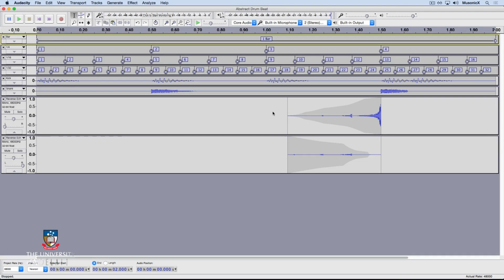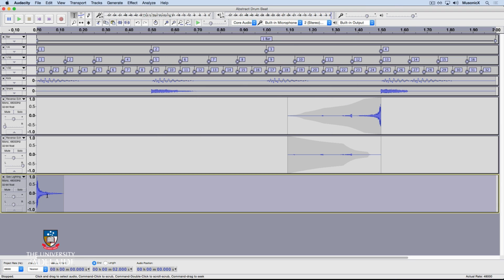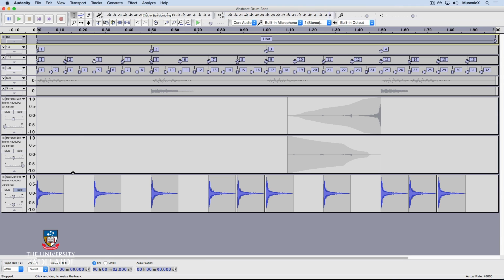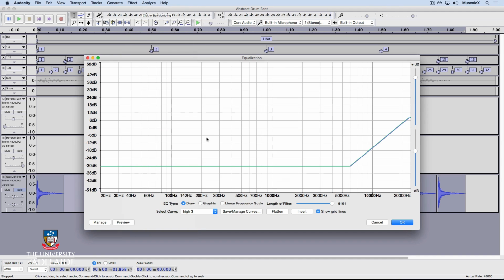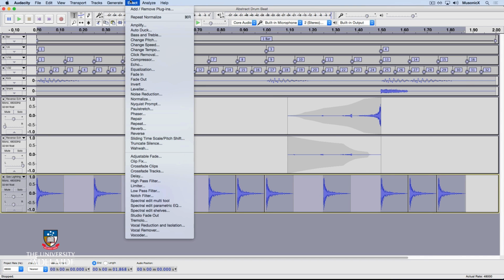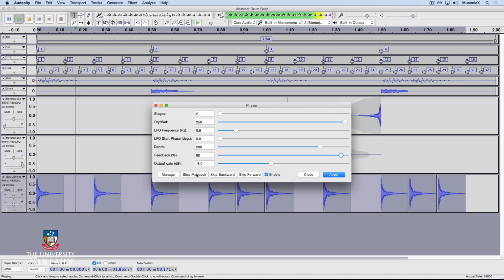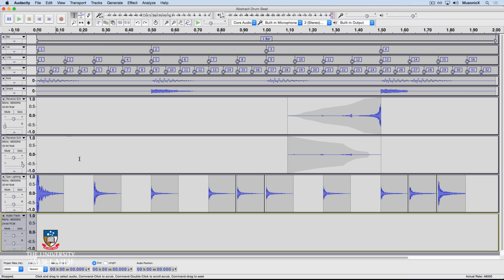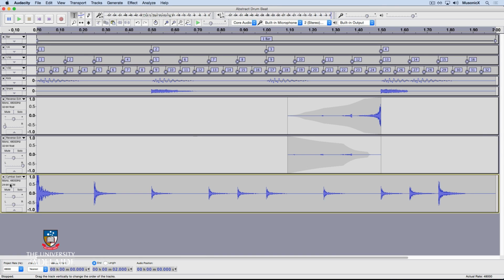Adding a Cymbal Sequence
MusonicX
Music Technology Foundations
Week 6: Pulling It All Together